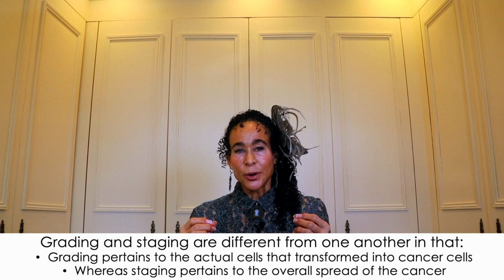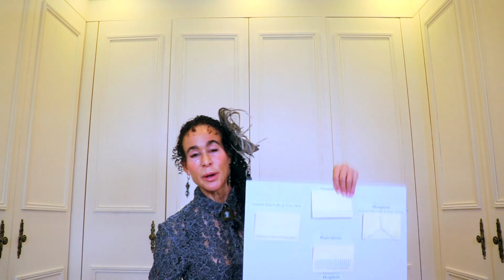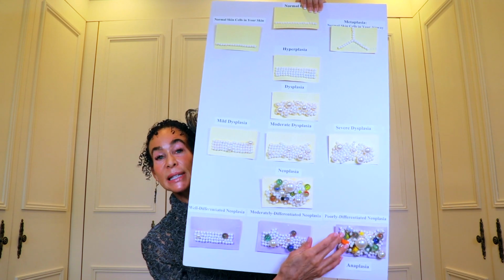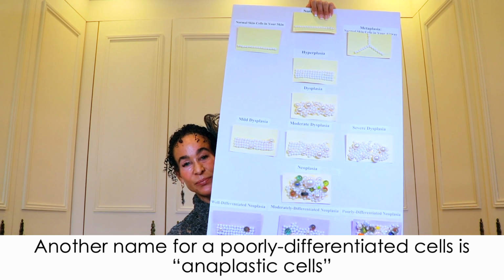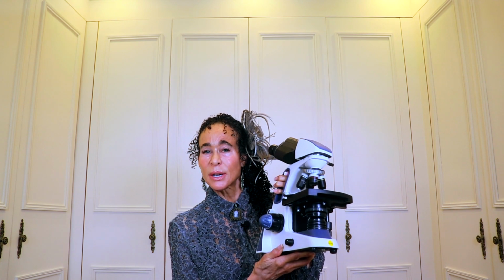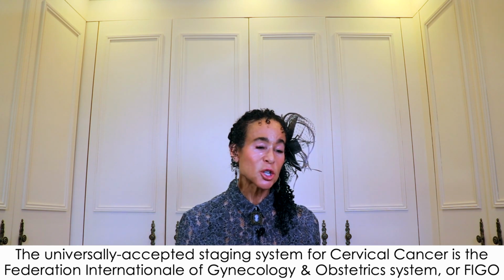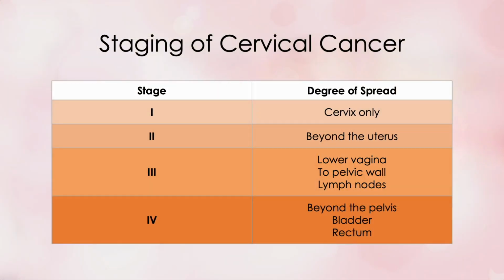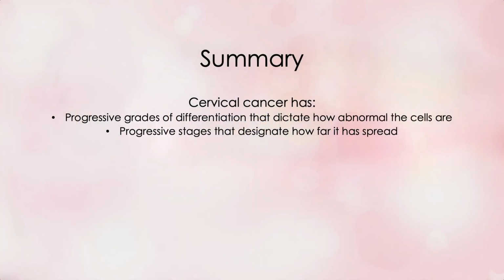Grading and Staging of Cervical Cancer - 349 | Menopause Taylor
So, what happens if you get a diagnosis of cervical cancer? Then what? Well, that’s where grading and staging come in. These are ranking systems that designate the degree of abnormality of the cells and the extent of spread of the cancer. Understanding a bit about how ranking works is very useful for understanding everything that follows. Watch this video to make it all simple.